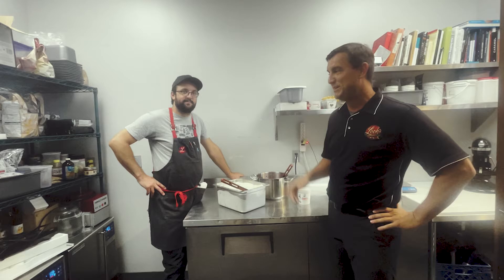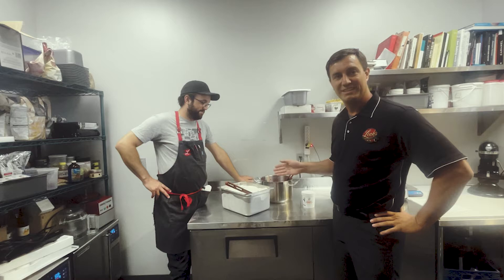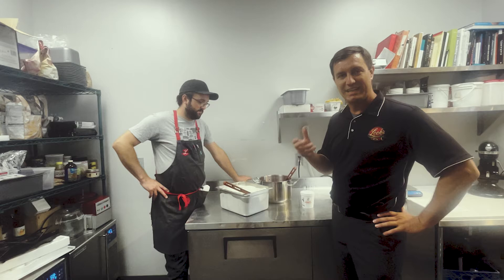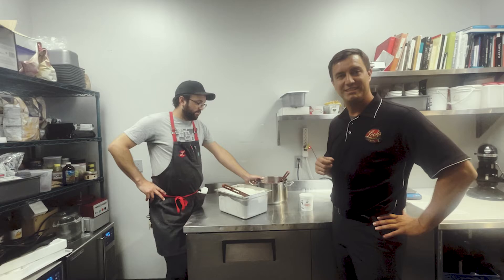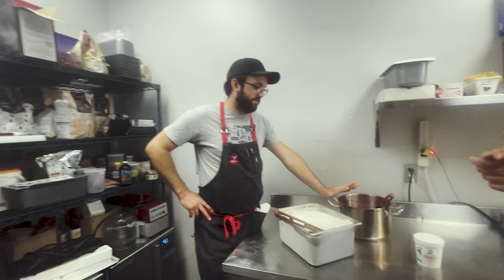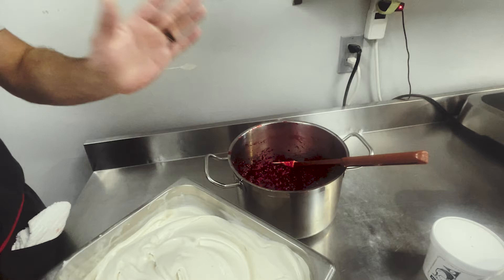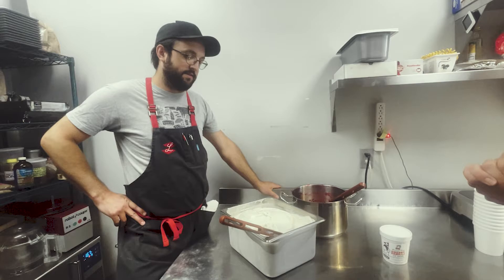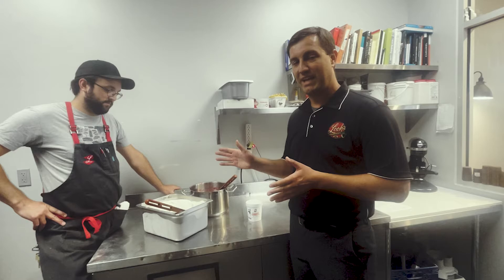Cherry Vanilla Ice Cream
Watch Nick and Tony talk about our house made cherry vanilla ice cream.